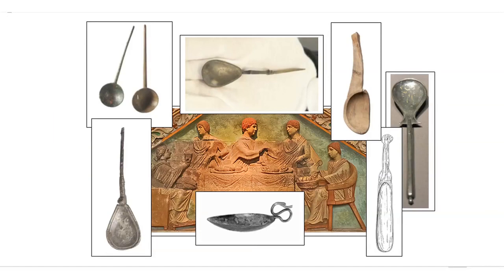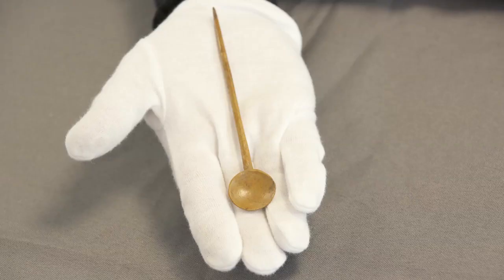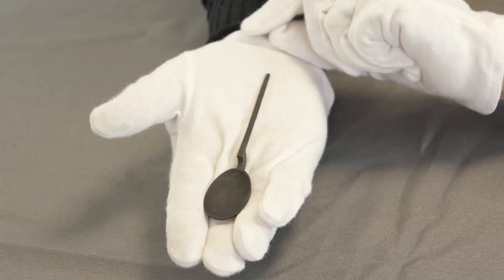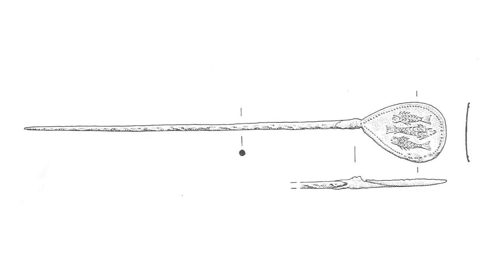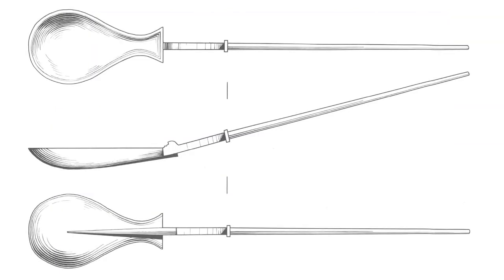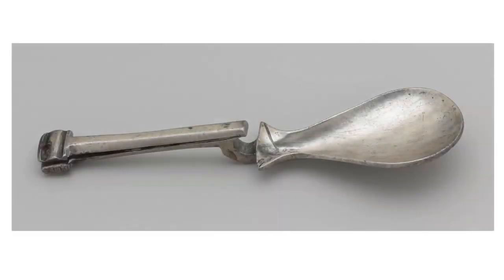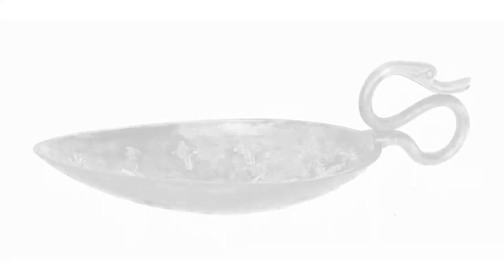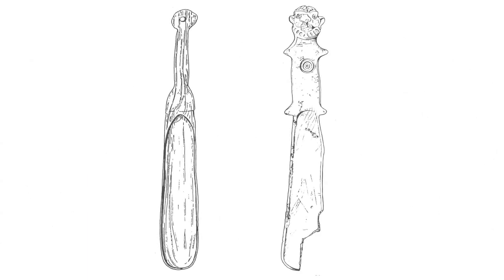Roman Spoons - presented by Angela Wardle